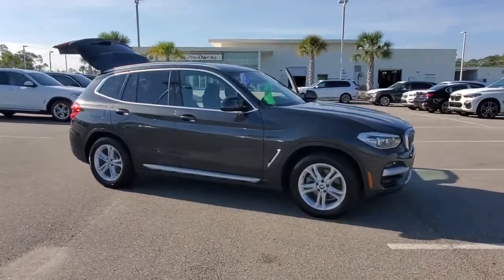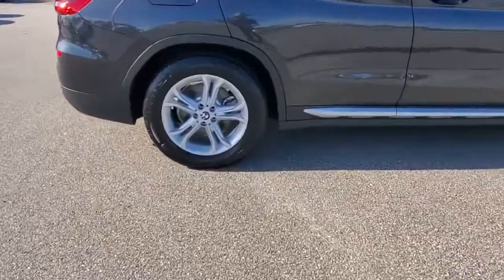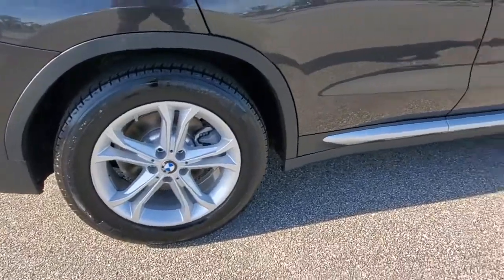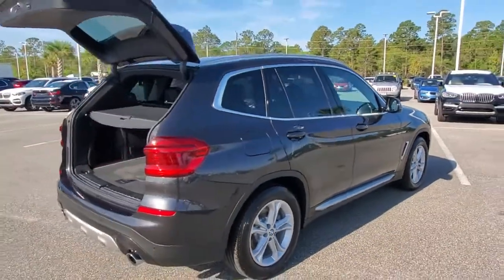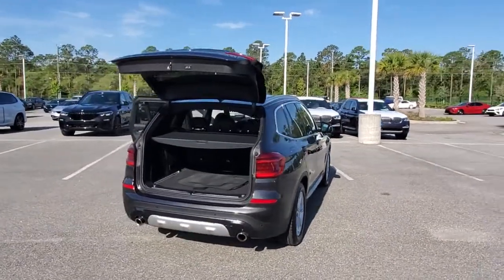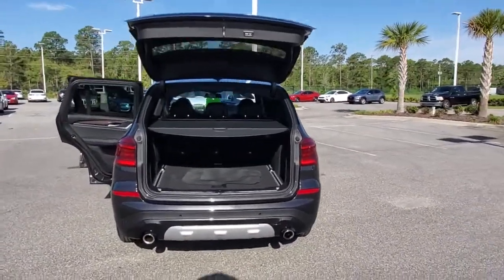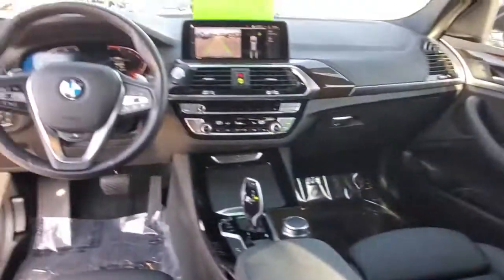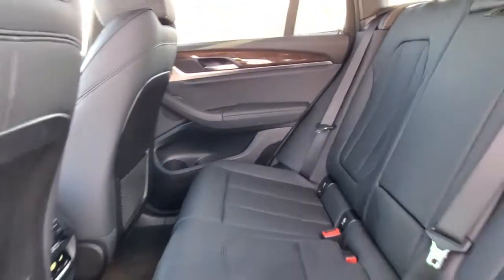2020 BMW X3 Daytona, Palm Coast, Port Orange, Ormond Beach, FL DP5895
1050 N Tomoka Farms Rd

BMW Certified. NAV, Heated Seats, Sunroof, Rear Air, Back-Up Camera, Onboard Communications System, Alloy Wheels, PREMIUM PACKAGE, Power Liftgate, Turbo.WHY BUY FROM FIELDS BMW?Fields BMW of Daytona has the New and Pre-owned BMW luxury cars you have been searching for at a price you can afford. We have friendly and helpful sales and service staffs, highly skilled mechanics and incomparable service - all in a world class facility easily accessible from anywhere on the Seacoast and Central Florida. Our sole mission is to make you a customer for life by consistently providing an exceptional experience. Fields Matters Because You MatterBUY WITH CONFIDENCEAdditional plans are available to extend coverage, if desired, Every vehicle is thoroughly inspected and reconditioned by BMW-Certified technicians, 1-Year/Unlimited Miles plus balance of original new vehicle limited warranty (4-Year/50,000-miles), Roadside Assistance includes jump starts, tire changes, lock out service, and fuel/fluid delivery, 24/7 Roadside Assistance (even if someone else is driving your vehicle), Trip interruption benefits are included, Service loaner and/or alternate transport are included for the duration of your protection planOPTION PACKAGESPREMIUM PACKAGE Comfort Access Keyless Entry, Lumbar Support, Live Cockpit Pro w/Navigation, Head-Up Display, Heated Steering Wheel, Panoramic Moonroof, SiriusXM Satellite Radio, Connected Package Pro, Heated Front Seats.